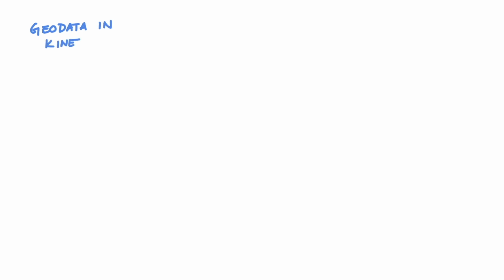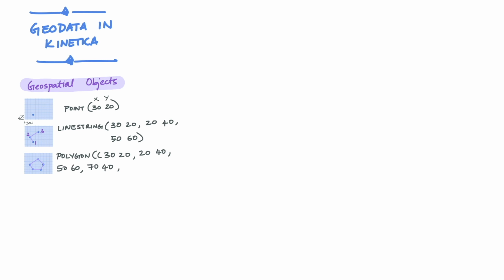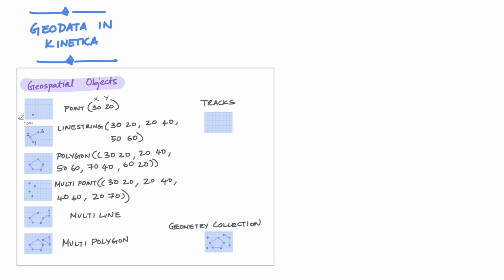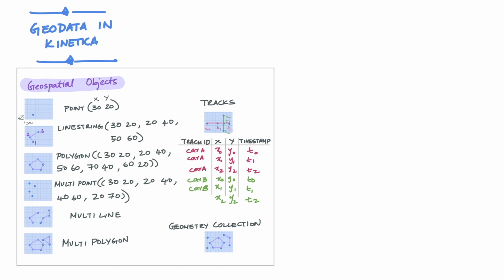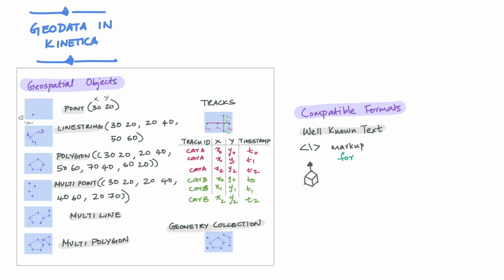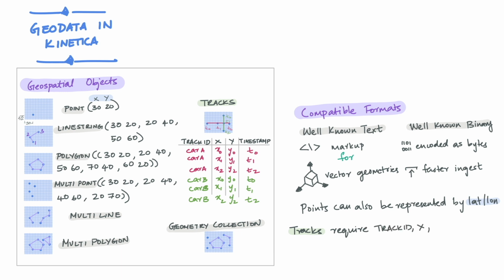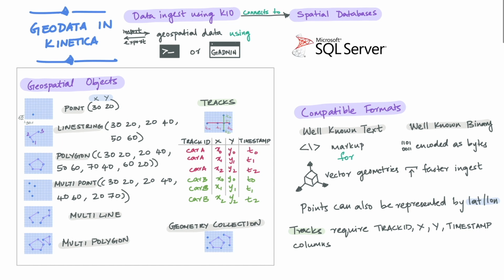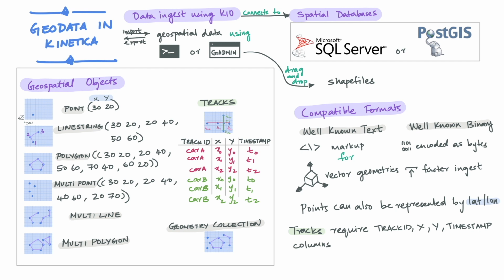Geospatial data in Kinetica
This video discusses the wide variety of types of geospatial data and objects that can ben handled in Kinetica.